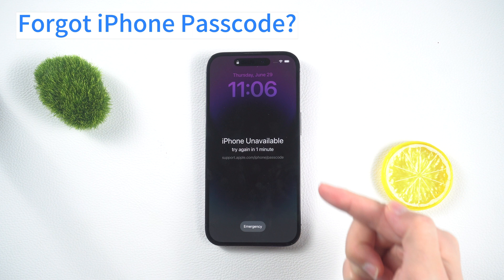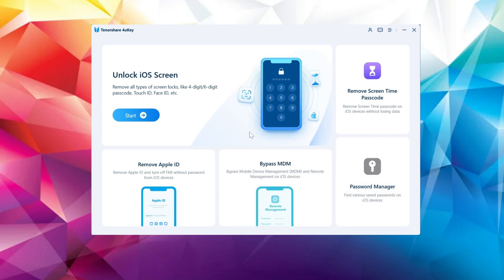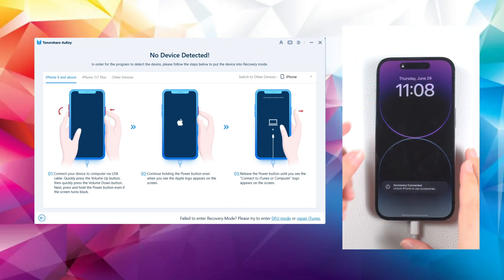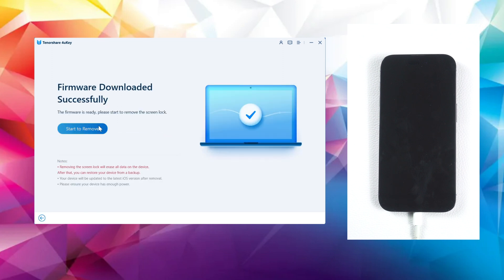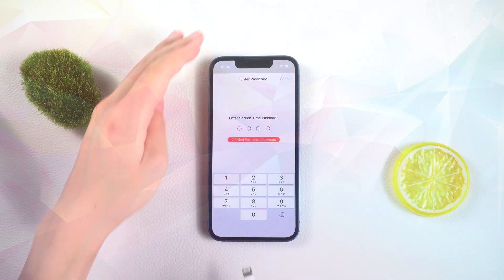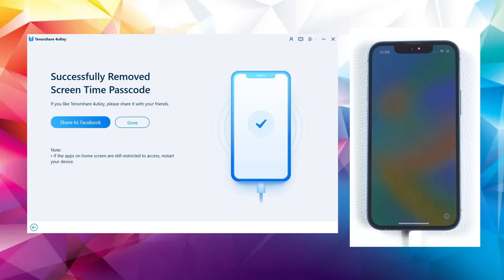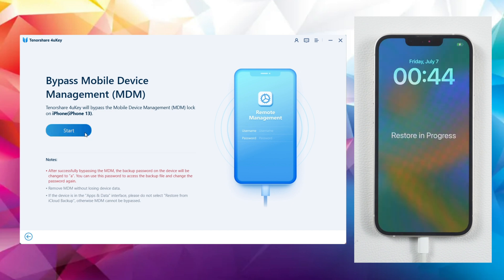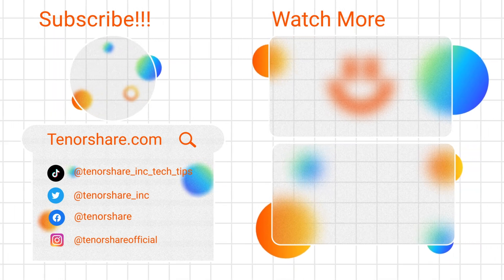How to Use Tenorshare 4uKey - Unlock iPhone if Forgot Passcode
Learn how to effectively use Tenorshare 4uKey.

This exceptional iOS unlock tool can remove lock screen passcode, screen time passcode, and MDM remote management. Follow the step-by-step instructions in this video tutorial and unlock your iPhone effortlessly.

Timestamps:
0:00 Intro
00:32 Unlock iPhone without Passcode with 4uKey
01:31 Remove Screen Time Passcode with 4uKey
02:13 Bypass MDM with 4uKey

⚠Important notice:
2. This video doesn’t demonstrate how to use computers or information technology with the intent to steal credentials, compromise personal data or cause serious harm to others.
3. 4uKey will erase all content and settings from the device just like iTunes.
4. You can restore your device from a backup after the unlocking if you have backups stored in iCloud or your computer.
5. 4uKey is unable to obtain access to credentials, compromise personal data or cause serious harm to others. Do not try to violate YouTube community guidelines.